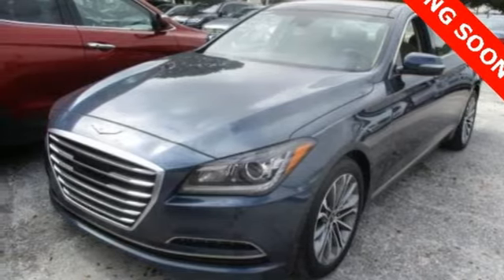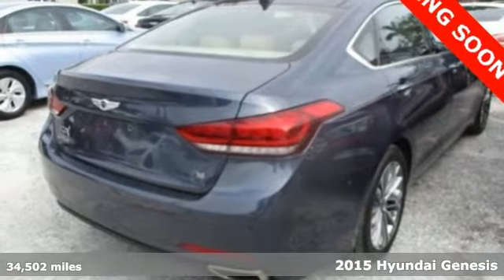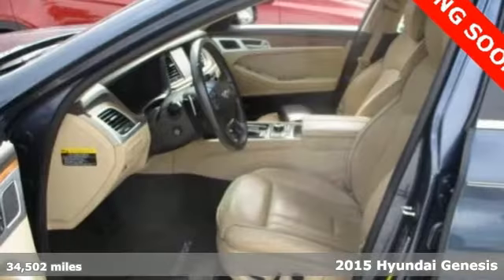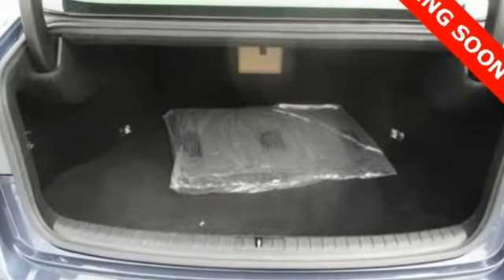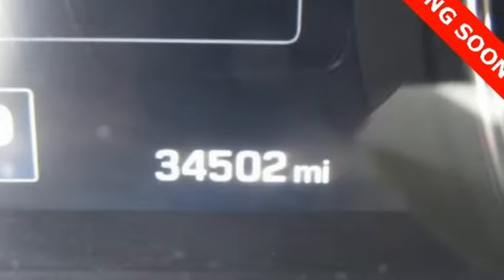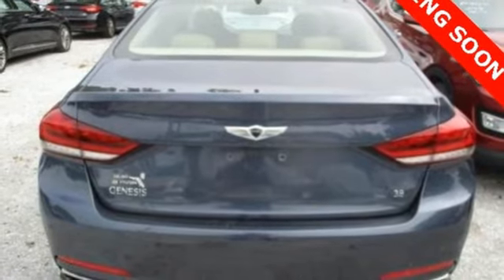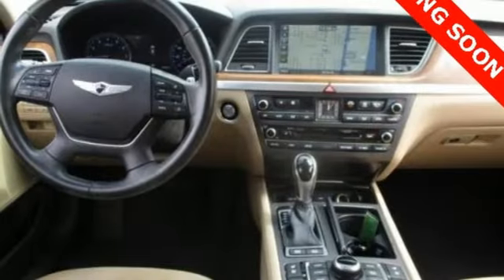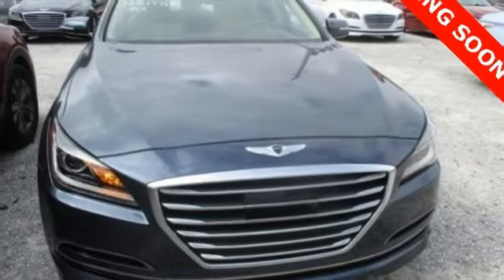Used 2015 Hyundai Genesis Atlanta Duluth, GA STK064465 - SOLD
Year: 2015
Make: Hyundai
Model: Genesis
Trim: 3.8
Engine: 3.8L V6 DGI DOHC Dual CVVT
Transmission: 8-Speed Automatic with SHIFTRONIC
Color: Blue
Interior: Beige
Mileage: 34502
Stock #: STK064465
VIN: KMHGN4JE1FU064465
* HYUNDAI CERTIFIEDbr* CARFAX 1-OWNERbr* ULTIMATE PACKAGEbr* FULL COLOR HEAD UP DISPLAYbr* 9.2-IN DIS NAVIGATION SYSTEMbr* POWER TRUNK LIDbr* LEXICON 17-SPEAKER LOGIC 7 SOUND SYSTEMbr* DUAL MODE CLIMATE CONTROL WITH CO2 SENSORbr* SMART CRUISE CONTROLbr* AUTO EMERGENCY BRAKING SYSTEMbr* LAND DEPARTURE WARNING & LANE KEEP ASSISTbr* PARKING SENSORSbr* ELECTRONIC PARKING BRAKEbr* AUTO VEHICLE HOLDbr* PANORAMIC SUNROOFbr* HEATED & VENTILATED SEATSbr* HID HEADLIGHTSbr* BLIND SPOT SENSORS WITH REAR CROSS-TRAFFIC ALERTbr* 9 AIRBAGS INCLUDING DRIVER KNEE AIRBAGbrbrHyundai Certified Pre-Owned means you not only get the reassurance of up to a 10yr/100,000 mile limited powertrain warranty, but also a 150-point inspection/reconditioning, 24/7 roadside assistance, trip-interruption services, rental car benefits, and a complete CARFAX vehicle history report. The next step? Give us a call to confirm availability and schedule a hassle free test drive! We are located at: 5785 Peachtree Industrial Blvd, Atlanta, GA, 30341.

Address:
5785 Peachtree Ind Blvd